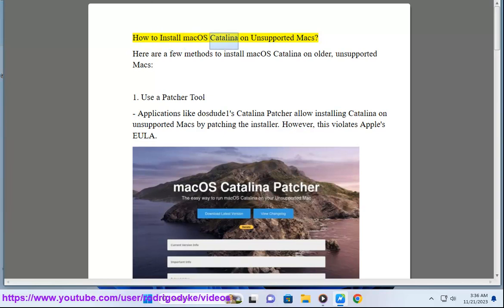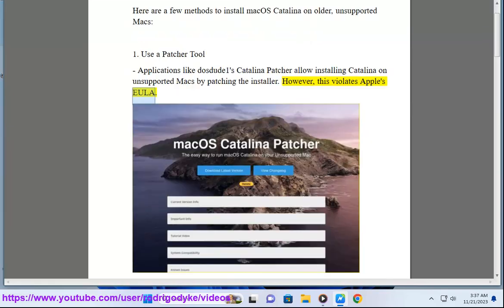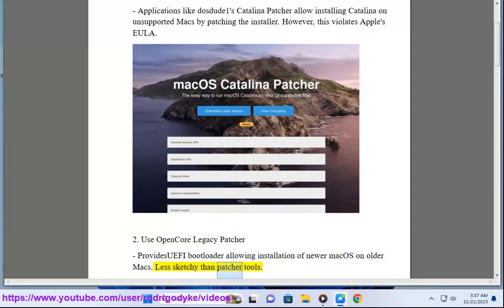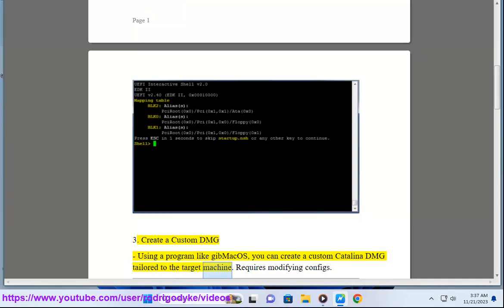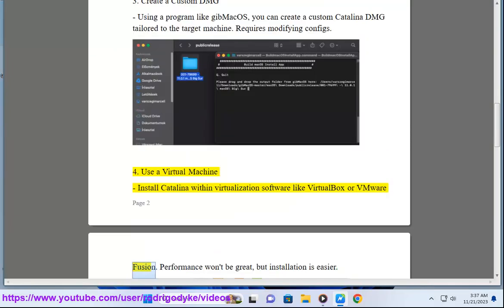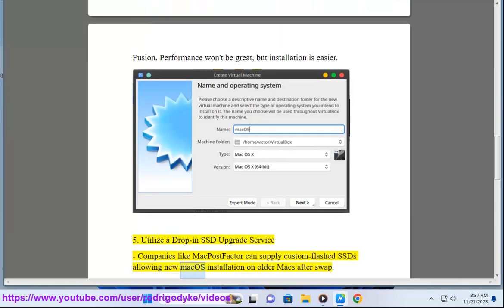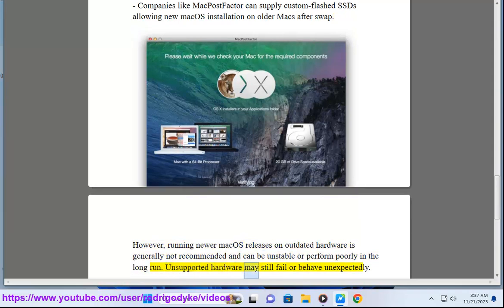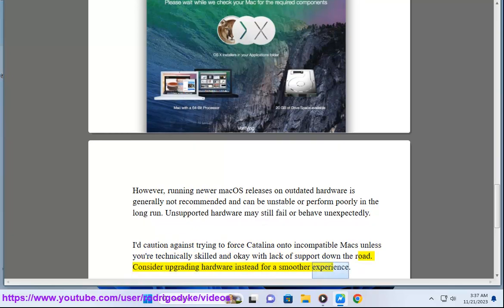Install macOS Catalina on Unsupported Macs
Here's how to Install macOS Catalina on Unsupported Macs.

i. Using macOS Catalina on unsupported Macs can be a tempting option for users who want to take advantage of the latest features and improvements. However, it's important to be aware of the potential risks and limitations. Here are the pros and cons:

### Pros:

1. **Access to New Features:**
   - macOS Catalina introduces various new features, including Sidecar, Screen Time, and improvements to apps like Photos, Safari, and Reminders.

2. **Security Updates:**
   - Catalina receives security updates from Apple, addressing vulnerabilities and enhancing the overall security of the system.

3. **App Compatibility:**
   - Some apps and software may require macOS Catalina or later to run. Upgrading allows you to access the latest versions of applications that may have improved features and security patches.

4. **Continued App Store Access:**
   - You can continue to access the Mac App Store for app downloads and updates.

### Cons:

1. **Potential Stability Issues:**
   - Running macOS Catalina on unsupported Macs may lead to stability issues, crashes, and unexpected behavior. The operating system may not be optimized for the hardware of older Mac models.

2. **Missing Features:**
   - Some features, like Handoff and AirDrop, may not work correctly on unsupported Macs. This can result in a suboptimal user experience.

3. **Limited Support and Troubleshooting:**
   - Apple does not officially support running macOS Catalina on unsupported Macs. This means that if you encounter issues, you may have limited resources for official support or troubleshooting.

4. **Potential Performance Degradation:**
   - Older Mac models may not have the hardware capabilities to run Catalina smoothly, leading to performance degradation, slow response times, and increased system resource usage.

5. **No Future Updates:**
   - Unsupported Macs will not receive official updates beyond macOS Catalina. This includes major system updates, security patches, and new features introduced in later macOS versions.

6. **Risk of Data Loss:**
   - Installing an unsupported operating system version carries a risk of data loss or corruption. It's essential to back up your data before attempting an installation.

7. **Complicated Installation Process:**
   - Installing macOS Catalina on unsupported Macs typically involves using third-party tools or patches. This process can be complex and may require technical expertise. It also increases the risk of errors during installation.

8. **Legal and Licensing Issues:**
- Apple's software license agreements generally restrict the installation of macOS on unsupported hardware.

In summary, while running macOS Catalina on unsupported Macs can provide access to some new features, it comes with potential downsides, including stability issues, performance degradation, and the lack of official support. Users considering this option should carefully weigh the pros and cons and be aware of the potential risks involved. It's generally recommended to use a macOS version officially supported by your Mac model for the best and most stable experience.